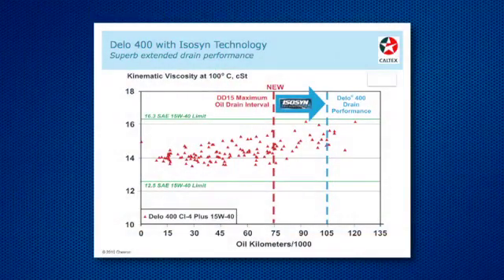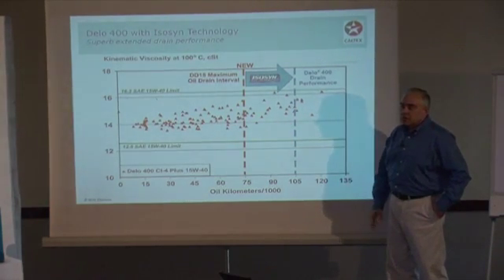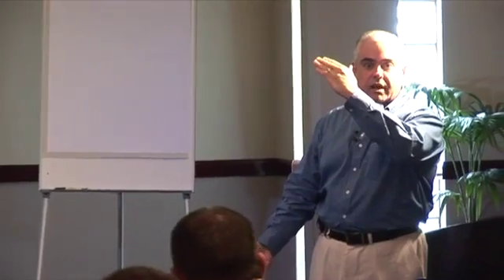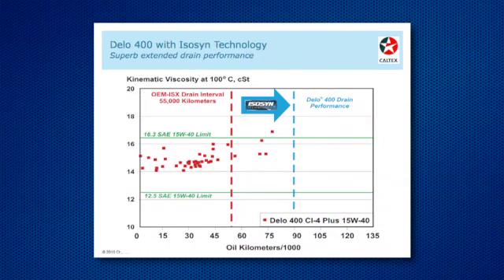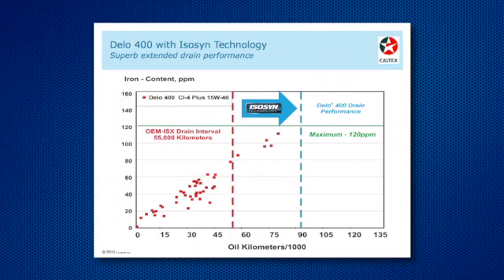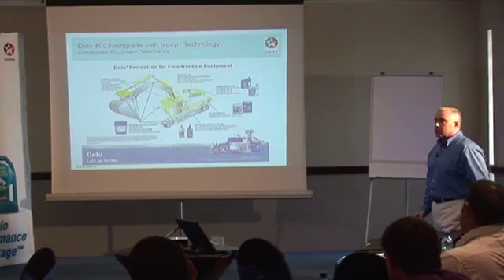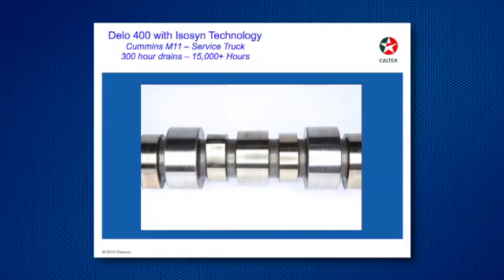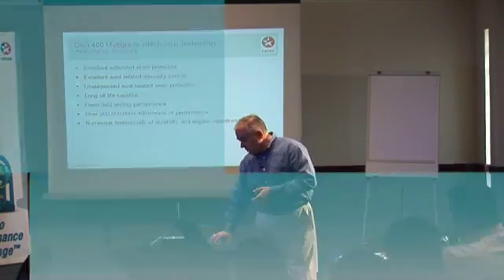Used oil analysis and Delo 400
Used oil analysis and Iron,DD15 engines
Cummins ISX 15 test,Delo 400 with Isosyn Technology
Across various industries